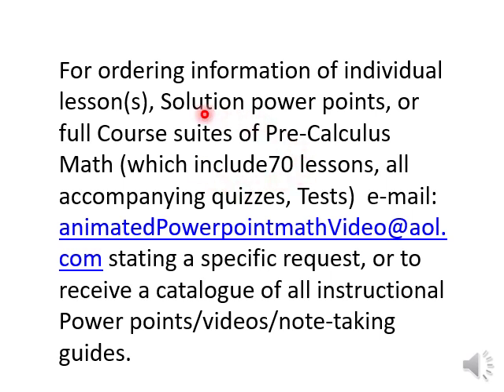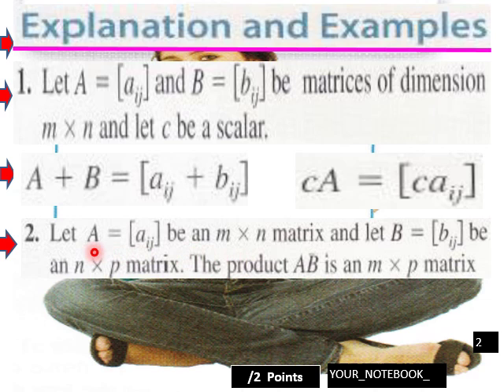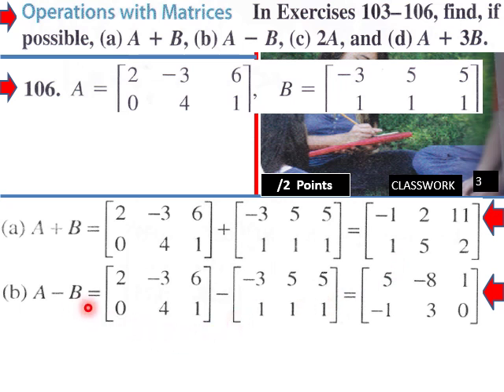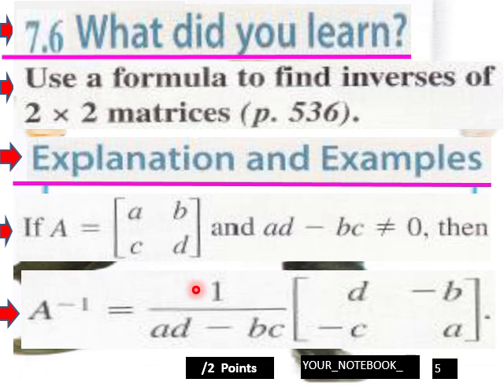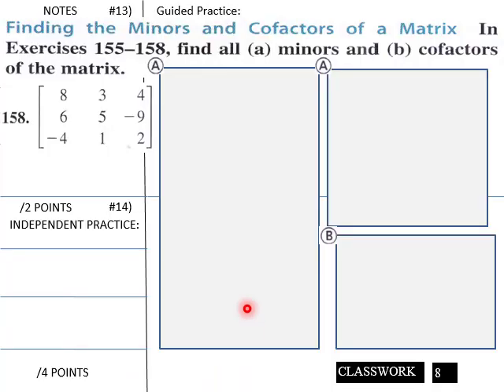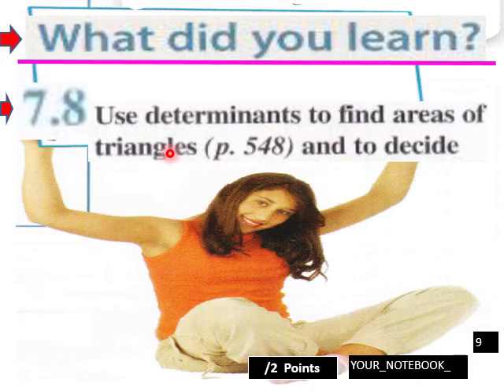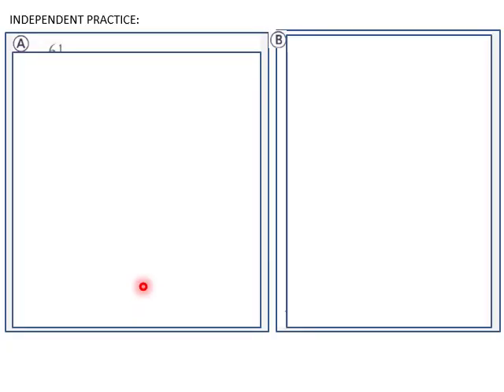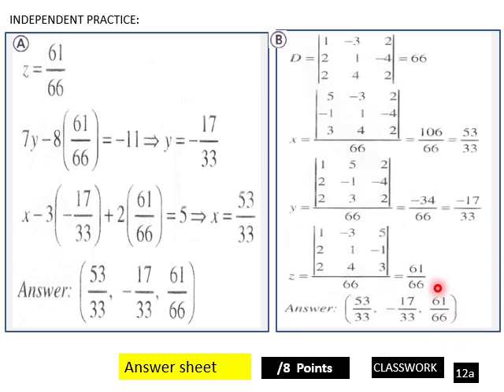Ch 7 R & S P Calc CW L V Pt 2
Pre-Calculus classwork lesson Ch 7 R & S P Calc CW L V Pt 2 …...ppt version available at Powershow.com, then use search term "ruff_math". all course material available at .